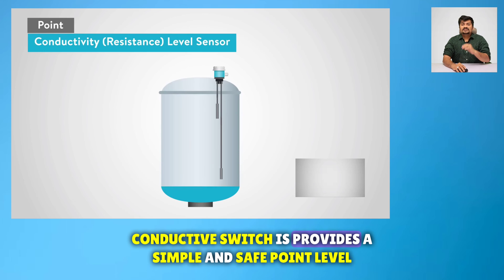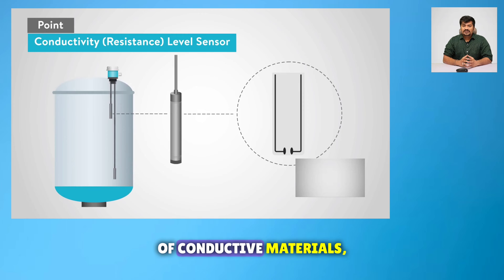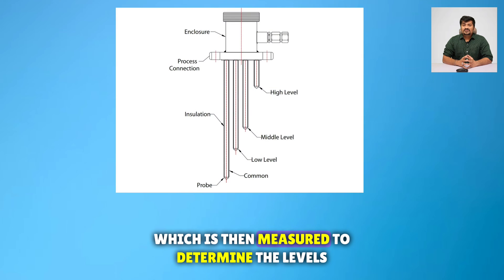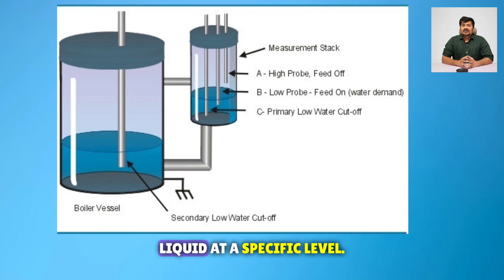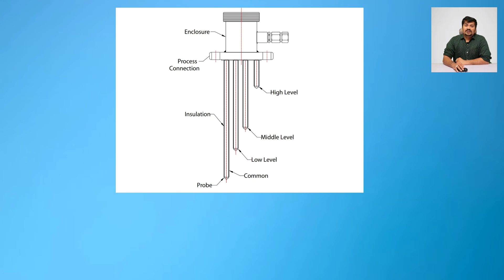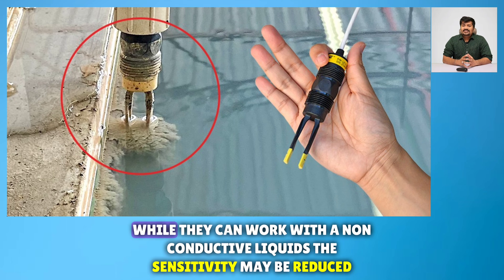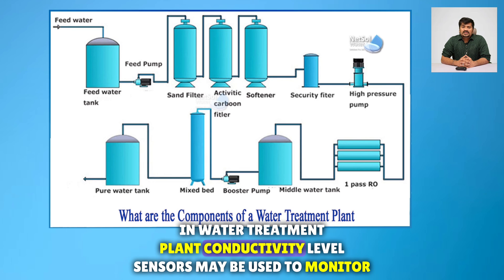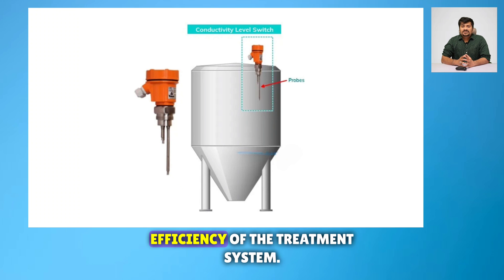What is Conductivity Level Sensor? I Types of Level Sensors RadicalTechArt I RadicalTalks I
A conductivity-level sensor is a device used to measure the electrical conductivity of a liquid. Electrical conductivity is a property of a substance that indicates its ability to conduct an electric current. In the context of liquid level sensing, the conductivity of the liquid is often related to its concentration of dissolved ions or salts.

The basic principle behind a conductivity level sensor involves measuring the electrical conductivity between two electrodes immersed in the liquid. When the liquid has a higher concentration of dissolved ions, it becomes a better conductor of electricity, resulting in a lower electrical resistance between the electrodes. Conversely, a lower concentration of dissolved ions leads to higher electrical resistance.

Conductivity level sensors are commonly used in industrial and environmental applications to monitor and control the levels of liquids such as water, chemicals, or other process fluids. They are particularly useful in situations where other level sensing technologies, such as float switches, may not be suitable due to factors like the nature of the liquid or the need for continuous monitoring.

One key advantage of conductivity level sensors is their ability to provide real-time data about changes in the liquid's composition. This makes them valuable in applications where it is crucial to monitor and control the concentration of certain substances in a liquid, such as in water treatment plants, chemical processing, and food and beverage production.

It's worth noting that the specific design and features of conductivity level sensors can vary based on the intended application and the characteristics of the liquids being measured.